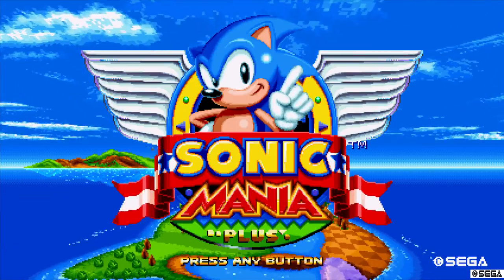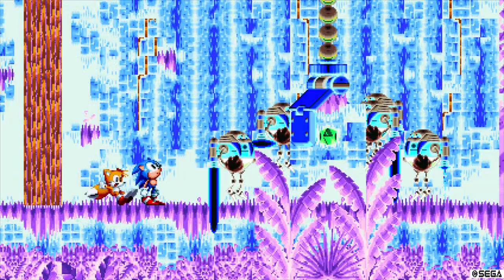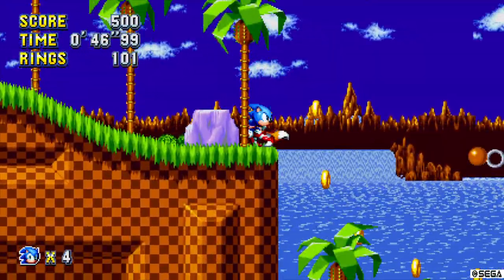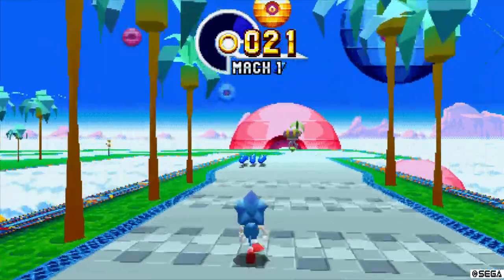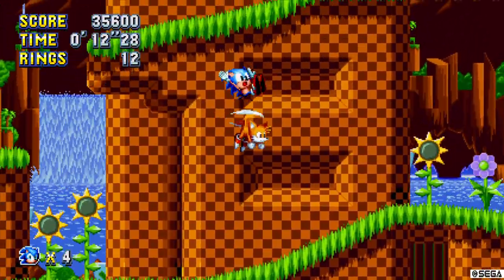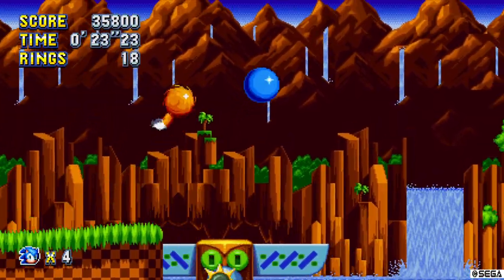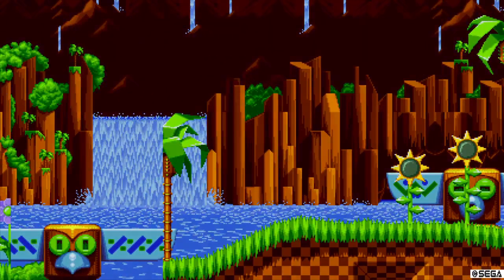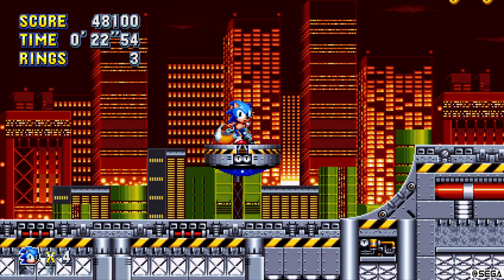Let's Play Sonic Mania Part 1 (Sonic and Tails)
Hello everyone. In this brand new let's play I show off one of my favorite games called Sonic Mania. In this game, Sonic and Tails are transported to areas from their past and have to travel time itself to defeat the evil Dr. EggMan.